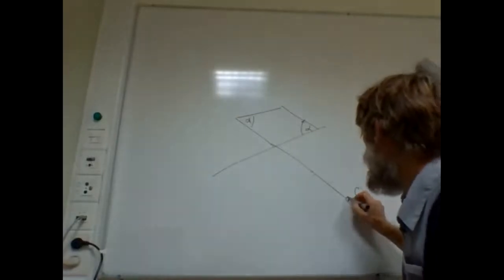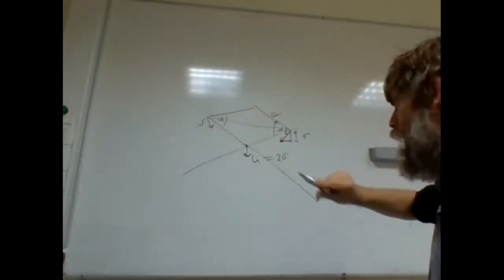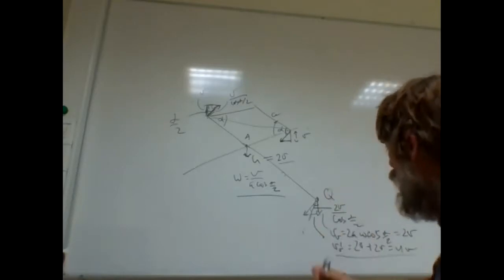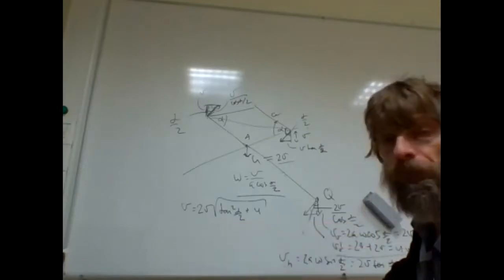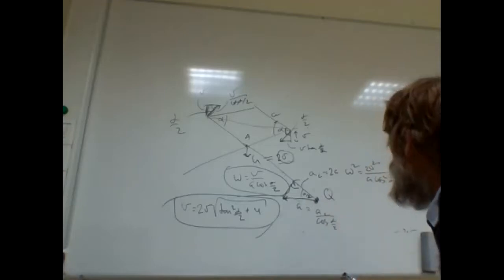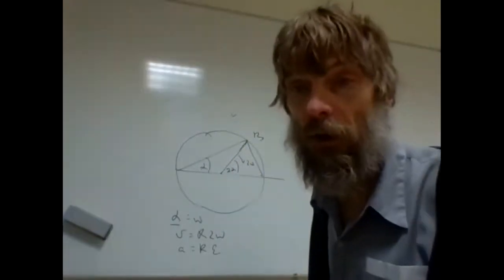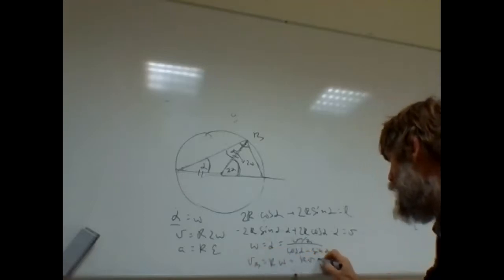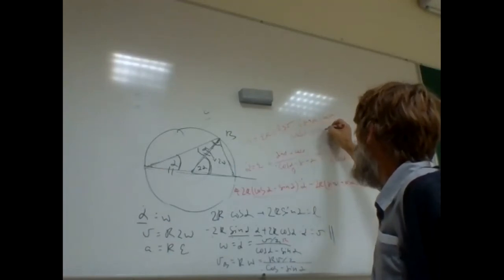Test discussion - part I